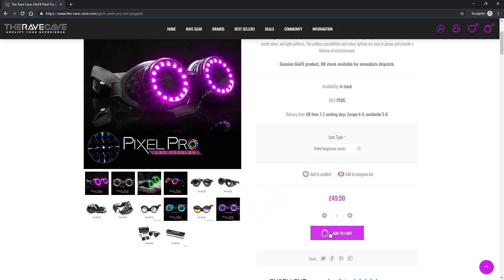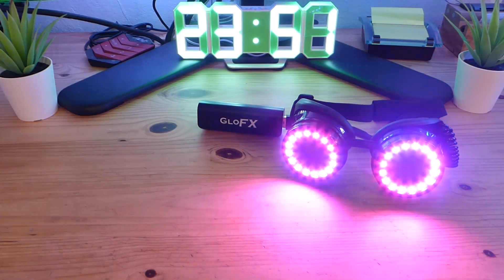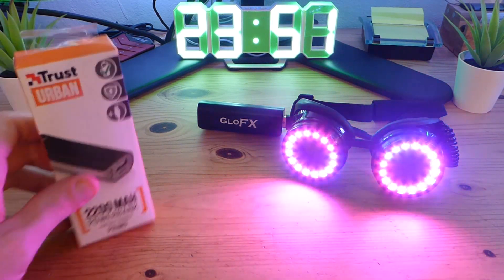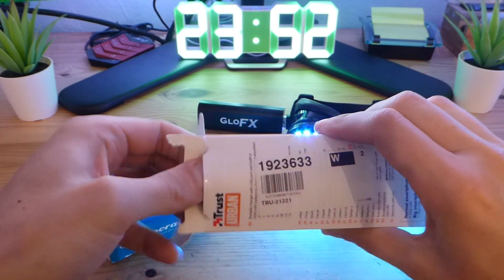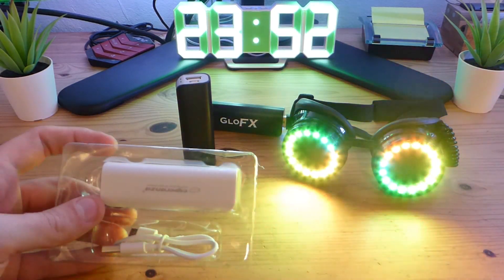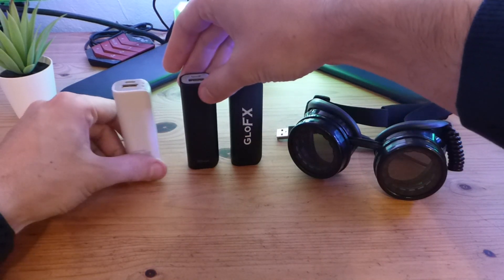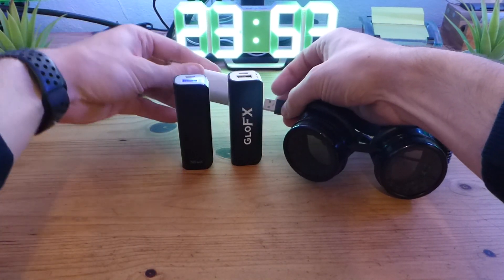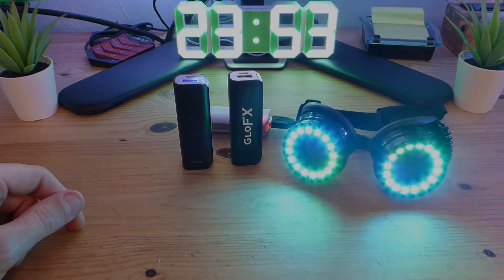GloFX Pixel Pro: Replacement/Extra Powerbanks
Just a quick video about getting extra or replacement battery for your GloFX Pixel Pro